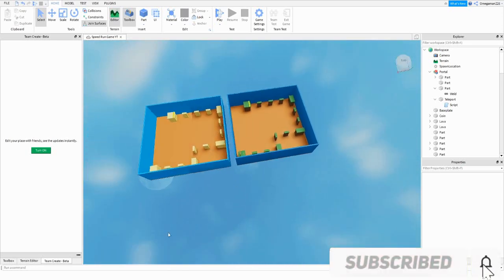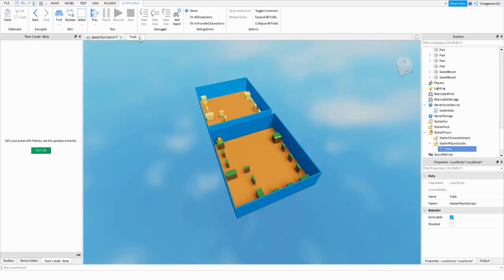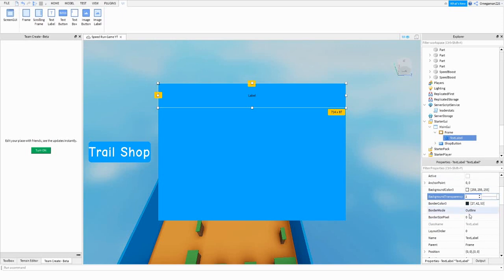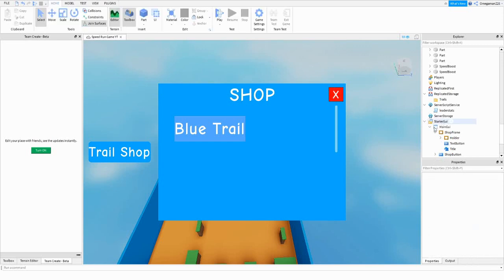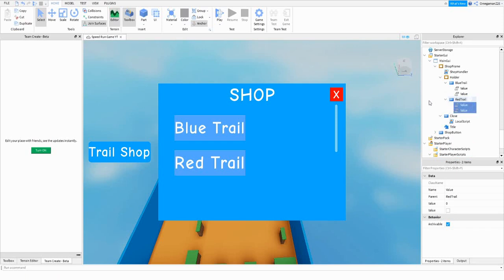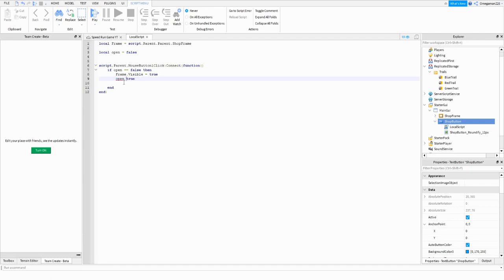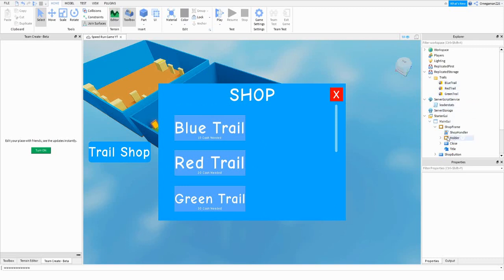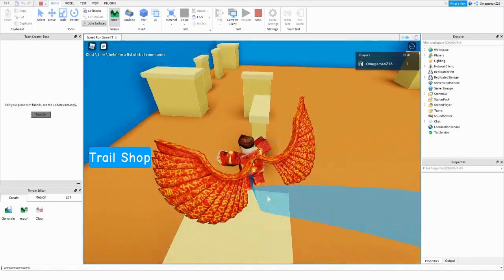ROBLOX Studio How To Make A Game Like Speed Run Part 3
In This Video I Will Show You How To Make A Game Like Speed Run Part 3 In Roblox Studio